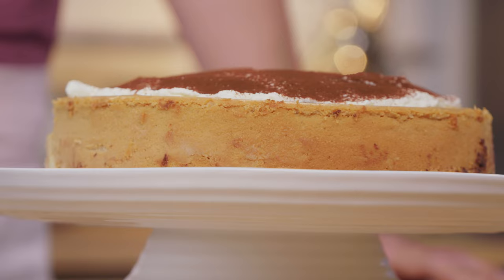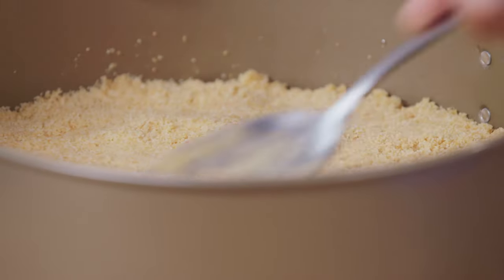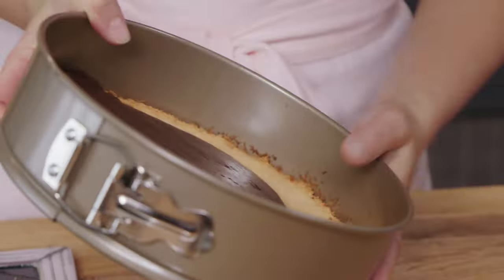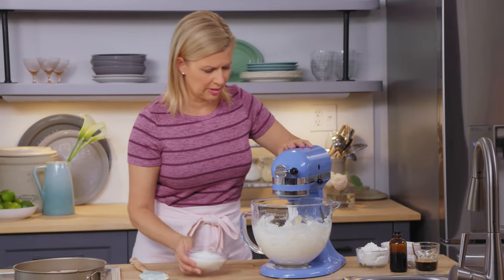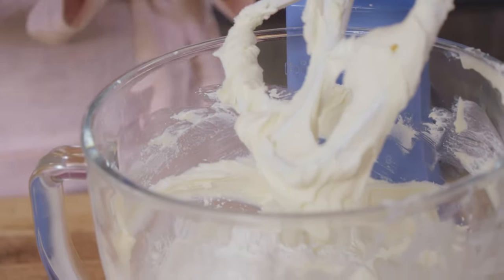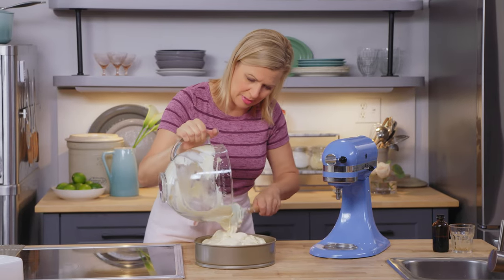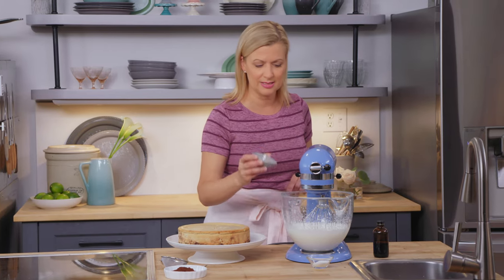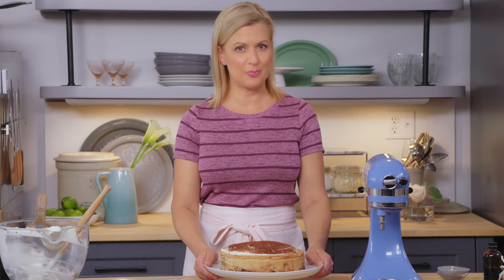Described Video | Tiramisu Classic Wedding | Anna's Occasions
Anna Olson's tiramisu cheesecake for a classic wedding.

This video is presented with described video for the visually impaired.

Recipe

Makes one 9-inch (23 cm) cheesecake

Ingredients

Crust
1 ¼ cups (310 mL) ladyfinger biscuit crumbs (about 16 ladyfingers)
¼ cup (60 g) unsalted butter, melted

Ganache
¼ cup (60 mL) whipping cream
2 Tbsp (30 g) unsalted butter
3 oz (90 g) dark baking/couverture chocolate, chopped
6 to 8 ladyfinger biscuits

Cheesecake
3 pkg (250 g each) cream cheese, at room temperature
1 cup (200 g) granulated sugar
1 cup (250 g) mascarpone cheese
¼ cup (30 g) cornstarch
¼ cup (60 mL) espresso coffee, cooled
2 tsp vanilla extract
2 large eggs

Topping
1 ¼ cups (310 mL) whipping cream
1 ½ Tbsp granulated sugar
1 Tbsp instant skim milk powder
1 tsp vanilla extract

Directions

1. Preheat the oven to 350°F (180°C).  Grease the bottom and sides of a 9-inch (23 cm) springform pan and line the bottom with parchment paper.

2. Stir the ladyfinger crumbs and melted butter together to combine and then press this into the bottom of the prepared pan (using the back of a tablespoon makes this easy). Bake for 10 minutes and then cool on a rack while preparing the ganache.

3. Bring the cream and butter up to a full simmer in a small saucepan and pour this over the chocolate in a small bowl.  Let this sit for a minute and then slowly stir the ganache until it is smooth.  Pour this onto the baked crust and spread it to cover. Arrange the ladyfingers on top of the ganache, quite closely together - you can break some in half to make them fit, but there is no need to fill every bit of space.

4. Using electric beaters or a stand mixer fitted with the paddle attachment, beat the cream cheese on medium-high speed until fluffy, scraping down the sides of the bowl once or twice.  While beating, slowly pour in the sugar, stopping twice to scrape down the bowl.  Add the mascarpone and, from this point on, mix the cheesecake on medium-low speed.   Beat in the cornstarch followed by the espresso and vanilla. Beat in the eggs one at a time until combined.

5. Pour this into the pan and bake (still at 350°F/180°C) for about 45 minutes, until the outside edges of the cheesecake are set and start to rise a little, but the centre of the cheesecake will still have a jiggle to it.  Cool the cheesecake on a rack for an hour and then run a palette knife around the inside edge of the cheesecake (this prevents any cracks from forming later).  Cool the cheesecake to room temperature and then chill for at least 6 hours in its pan.

6. For the topping, whip the cream using electric beaters or in a stand mixer fitted with the whip attachment, until they hold a soft peak.  Stir in the sugar, skim milk powder and vanilla.

7. Run a palette knife again around the inside edge of the springform pan and remove.  Lift the cheesecake up carefully and peel away the parchment paper, setting the cheesecake onto your serving platter or cake stand. Spread or pipe the whipped cream to cover the entire surface of the cheesecake and dust it generously with cocoa powder.  Chill uncovered until ready to serve.